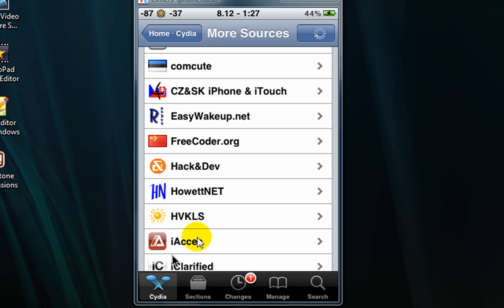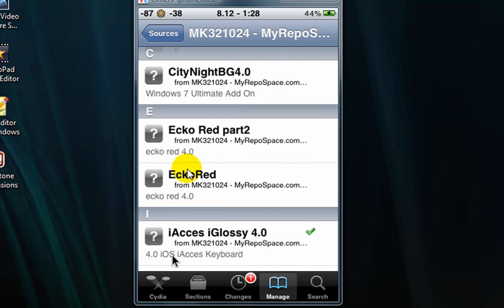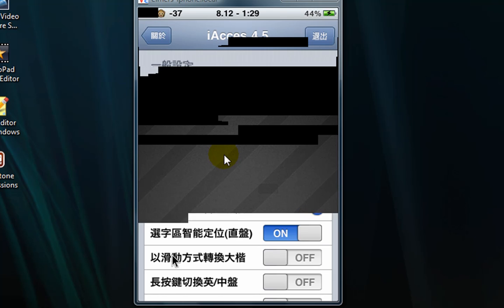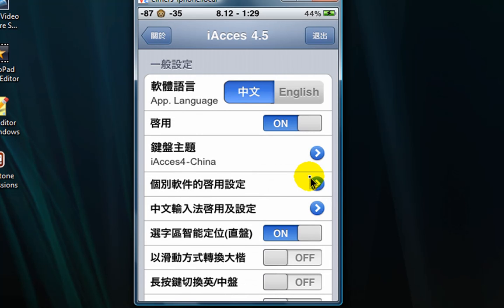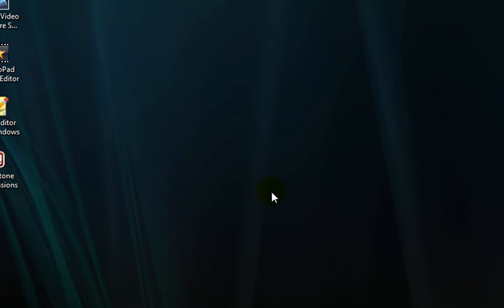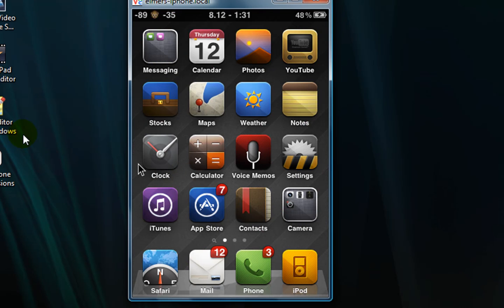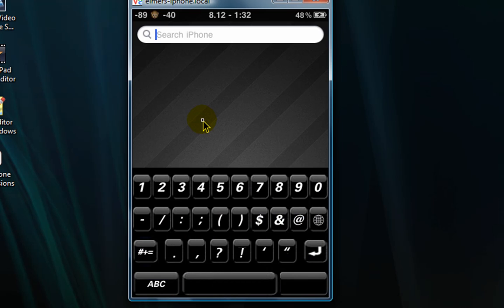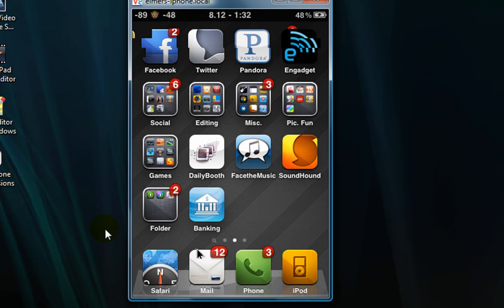Themed keyboard on os 4.x